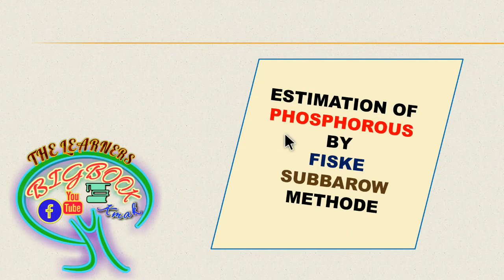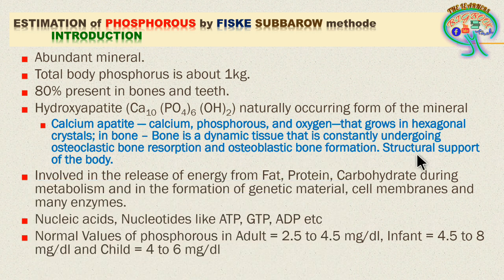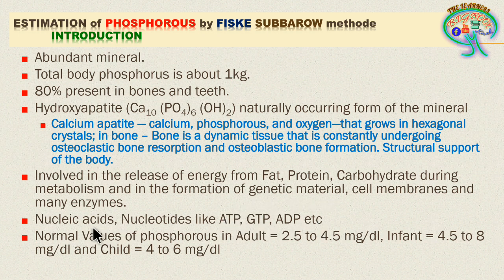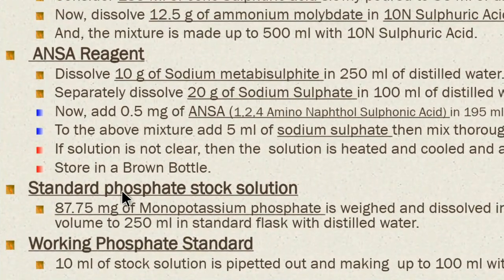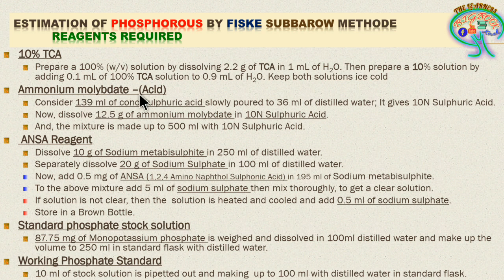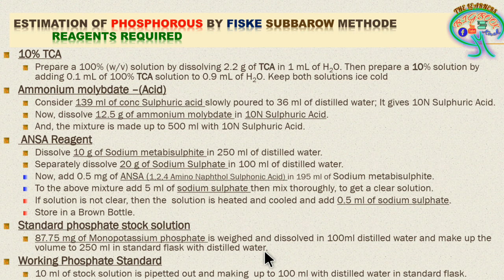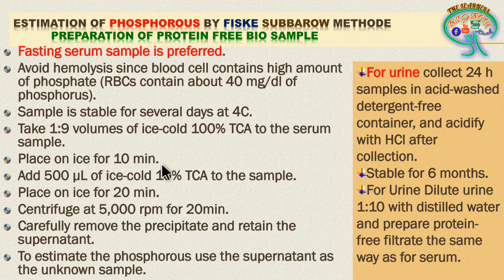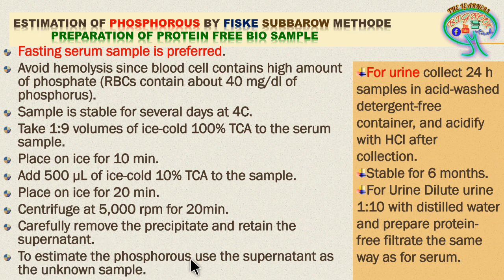ESTIMATION OF PHOSPHOROUS BY FISKE SUBBAROW METHOD